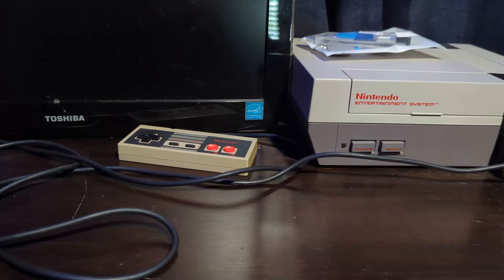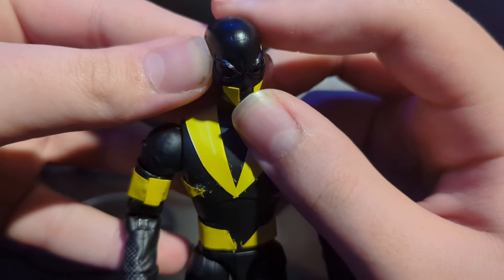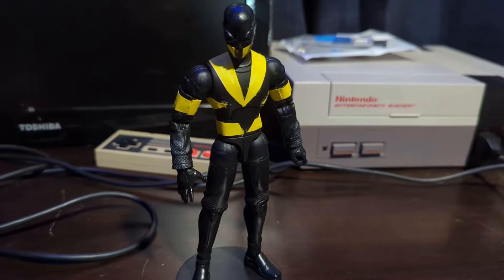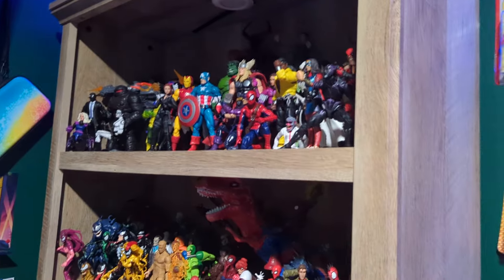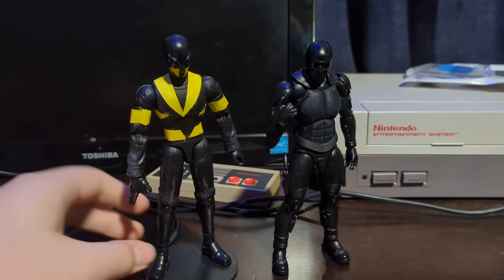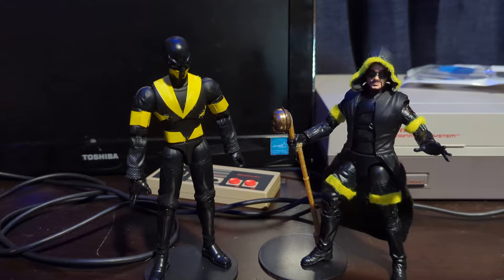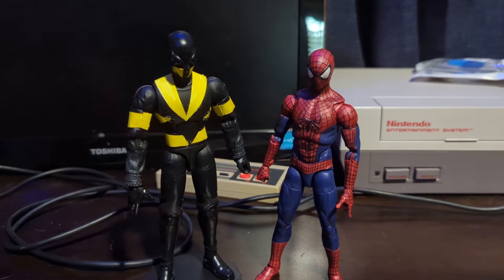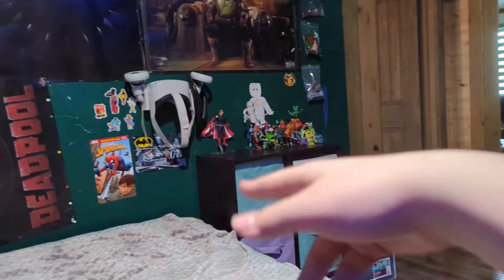The Boys custom Wep-Weaver figure